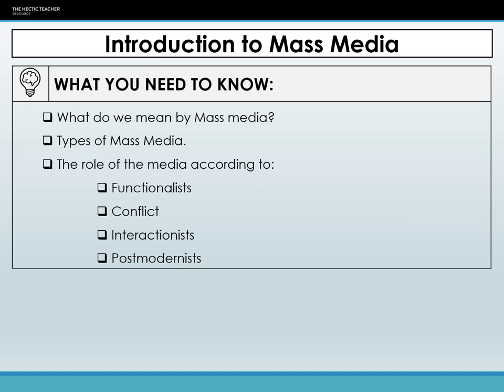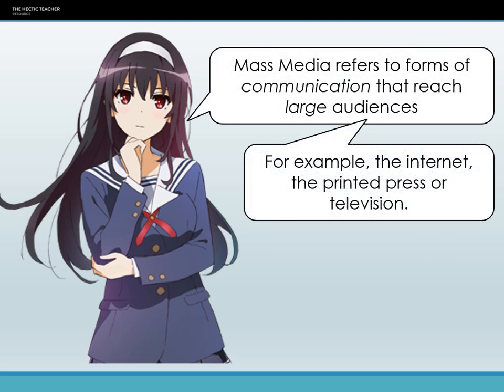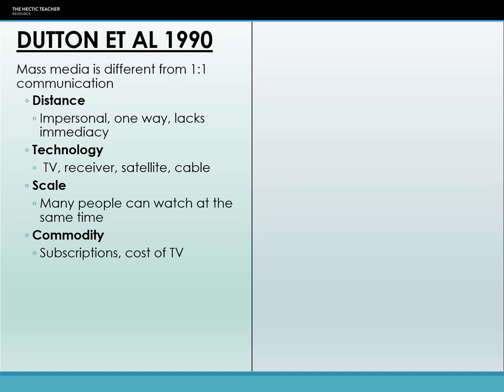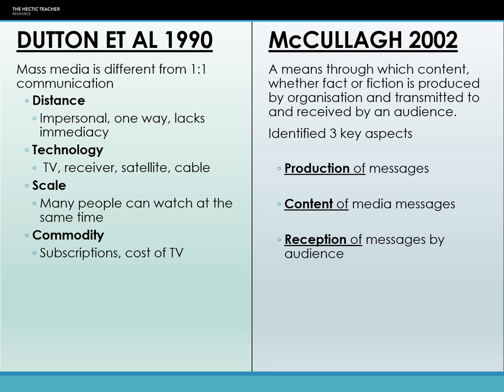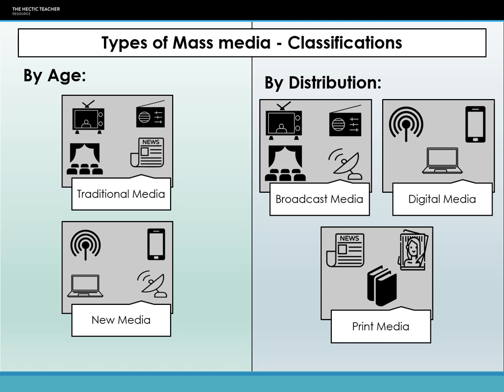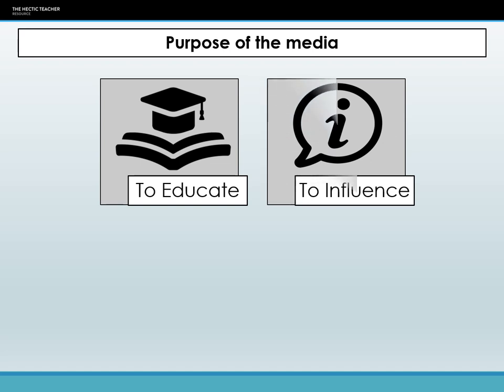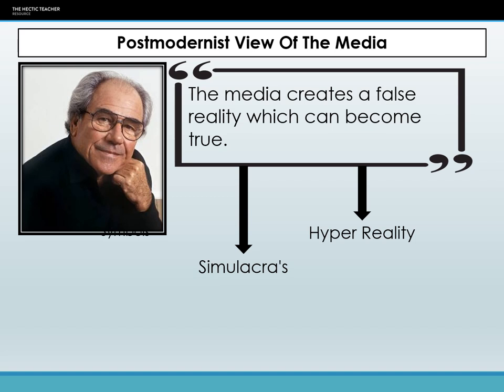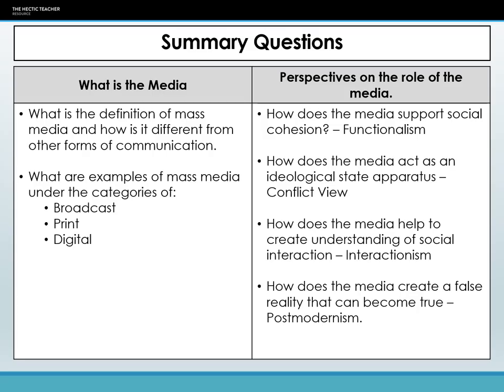MM1 - Introduction to Media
This video is an introduction to the mass media unit. Including types of media and perspectives vies on the role of the media.